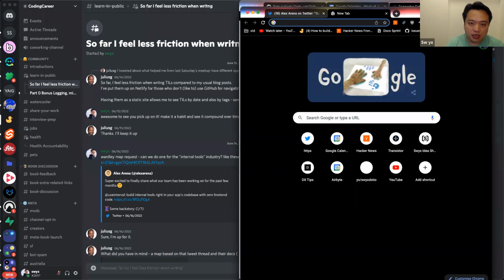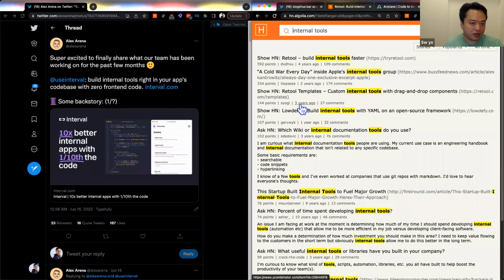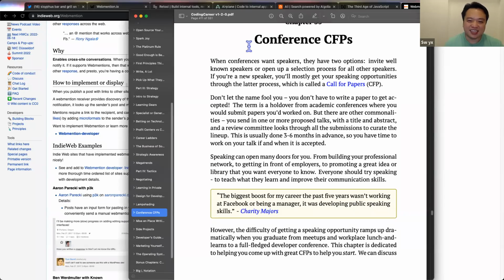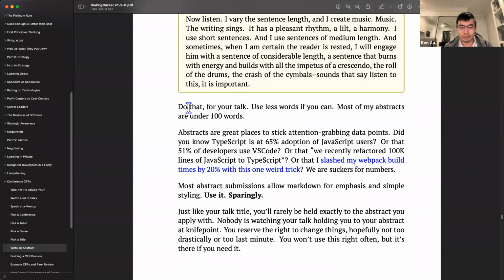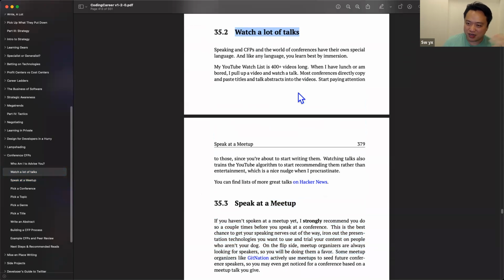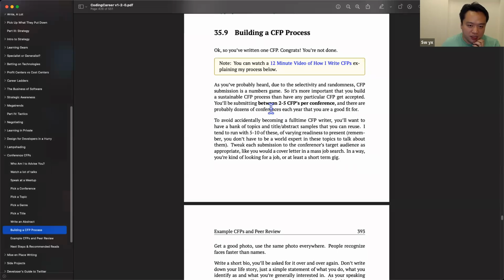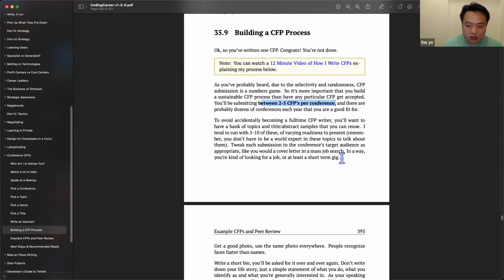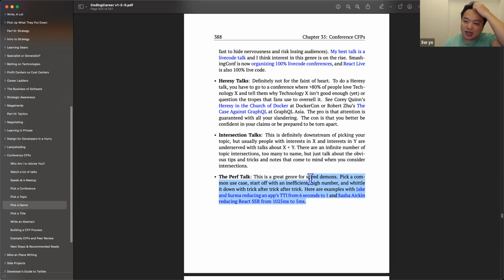Coding Career Tactics: Conference CFPs (Chapter 35)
show notes!